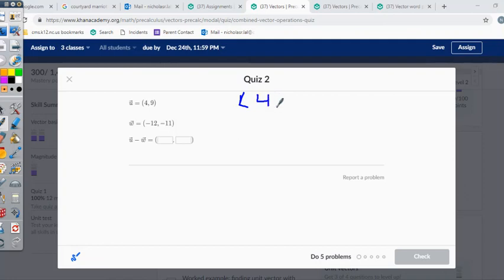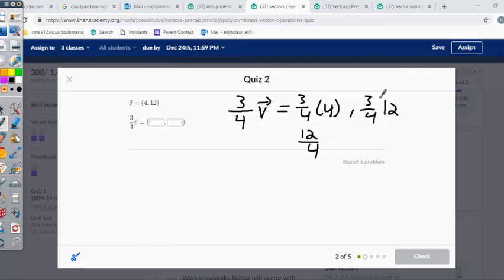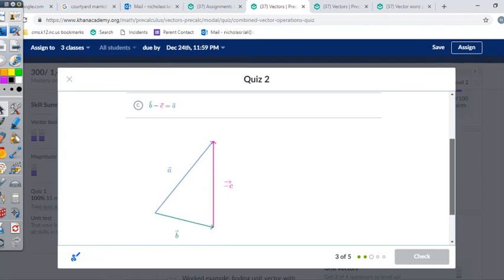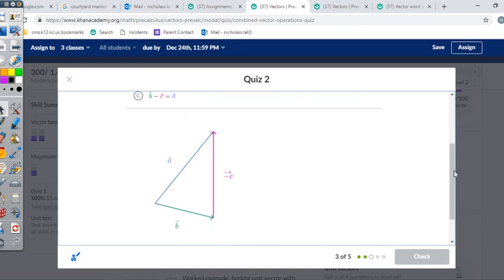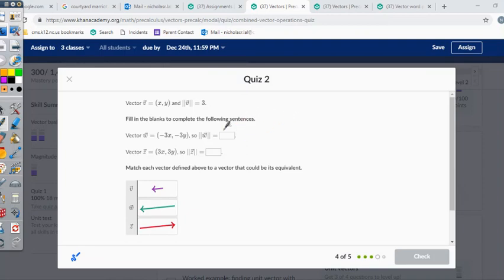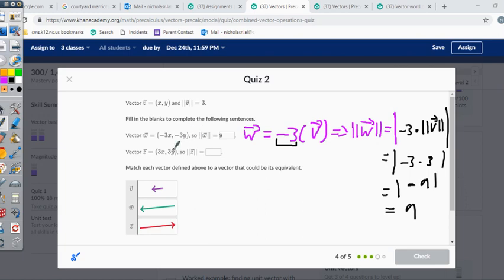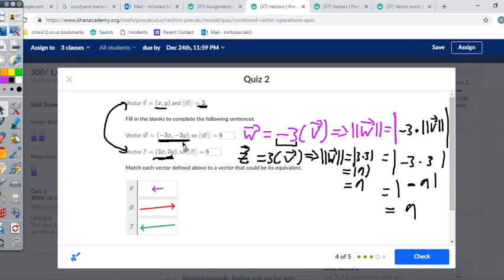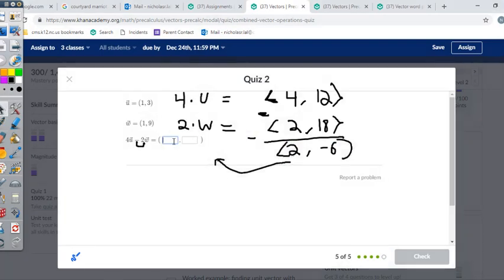Vectors Quiz 2